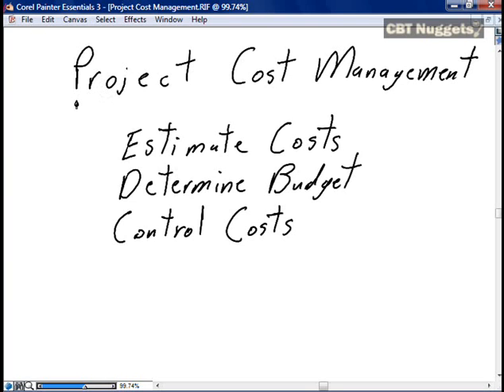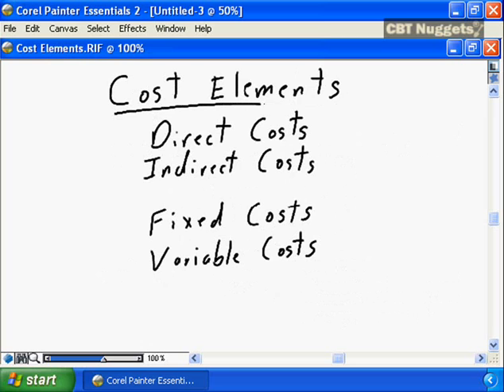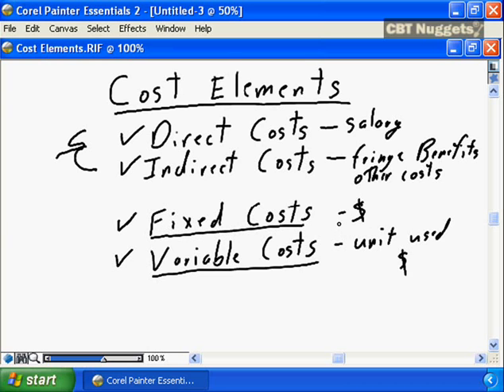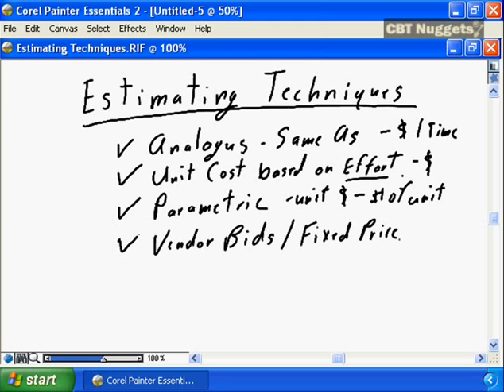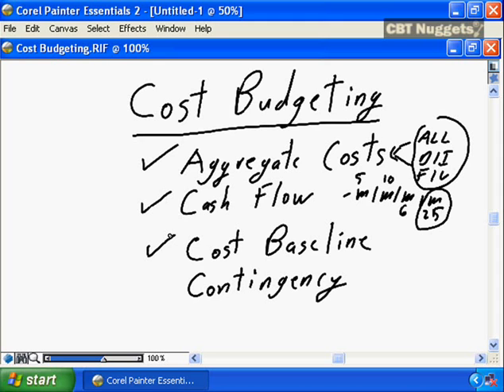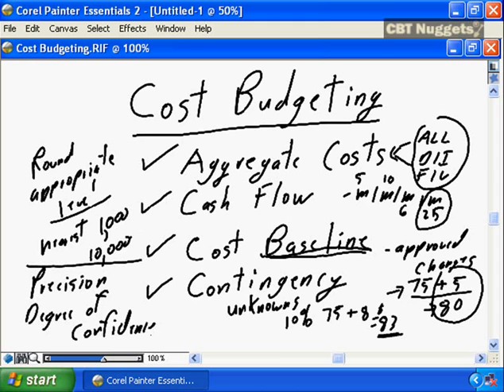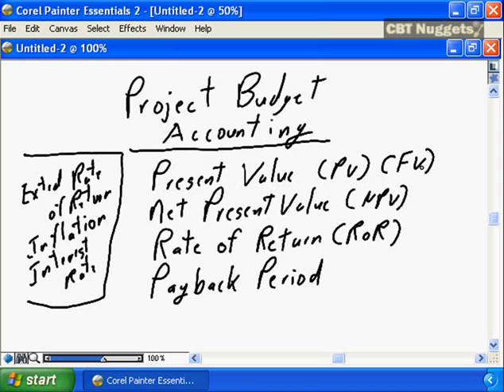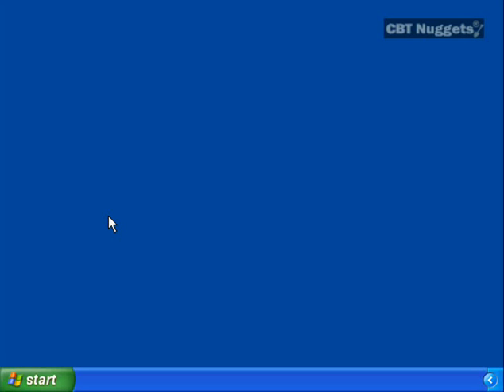pmi_pmp_u1_09